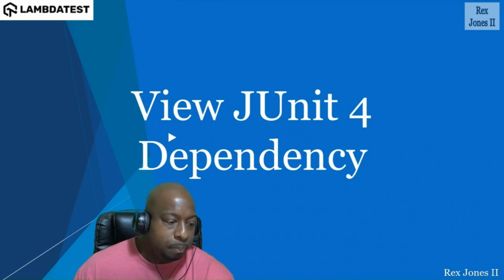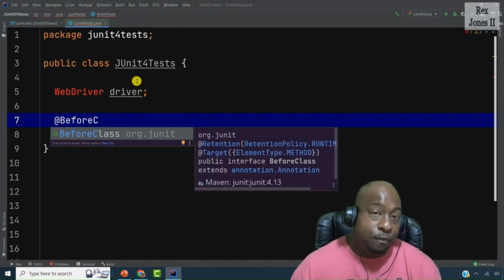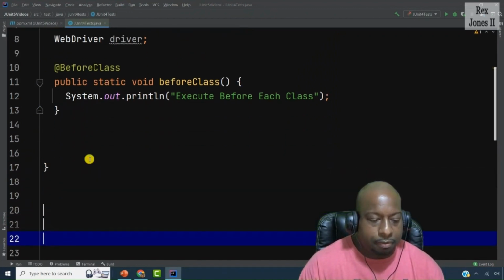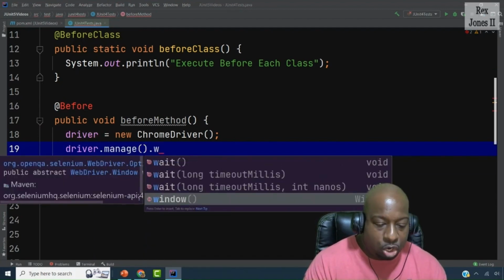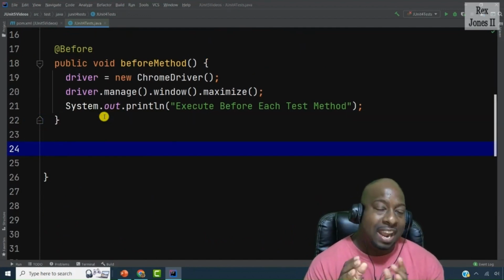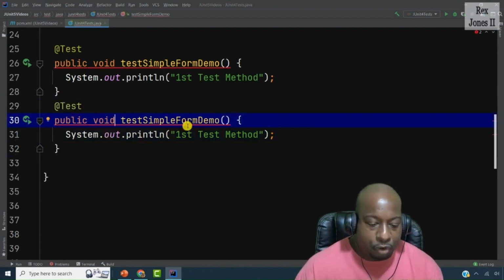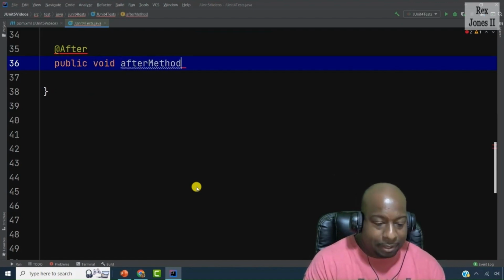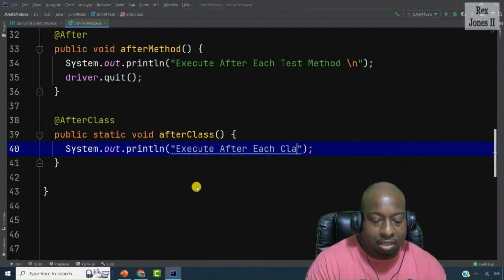Setting Up JUnit 4 Dependency | LambdaTest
🚀Learn how to set up JUnit 4 dependency and use key annotations to structure and manage your test cases efficiently. Start FREE Testing

✔️Why is it important to include JUnit 4 dependency in your project?
Including JUnit 4 dependency in your project is crucial because it provides the necessary infrastructure for creating and running tests. It offers key annotations like @𝘛𝘦𝘴𝘵, @𝘉𝘦𝘧𝘰𝘳𝘦, and @𝘈𝘧𝘵𝘦𝘳 that help manage test execution, setup, and teardown processes efficiently, enabling effective unit testing.

𝐕𝐢𝐝𝐞𝐨 𝐂𝐡𝐚𝐩𝐭𝐞𝐫𝐬 👀
00:00 Introduction
00:04 JUnit 4 Dependency
06:09 Closing

𝐑𝐞𝐥𝐚𝐭𝐞𝐝 𝐁𝐥𝐨𝐠𝐬📝